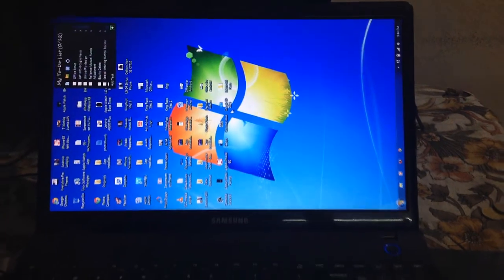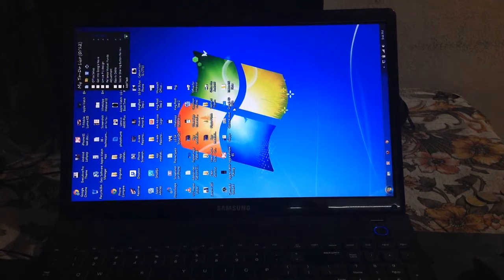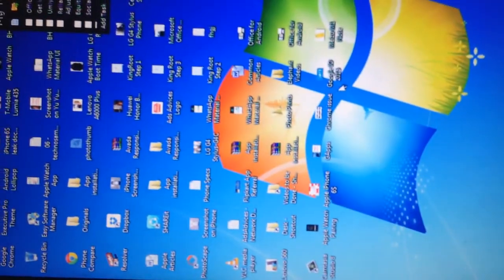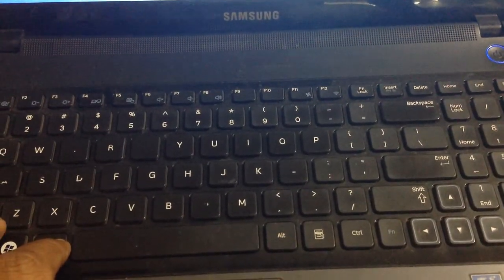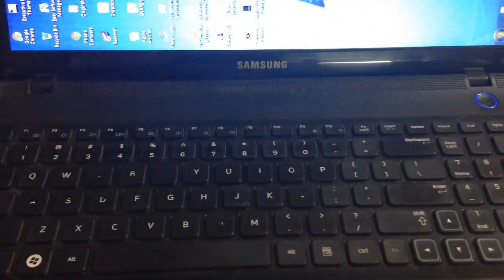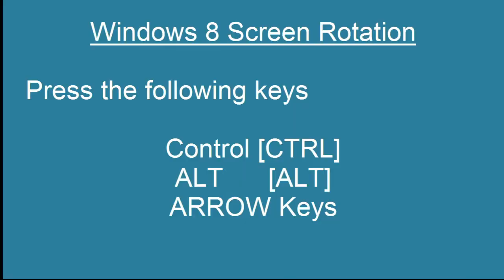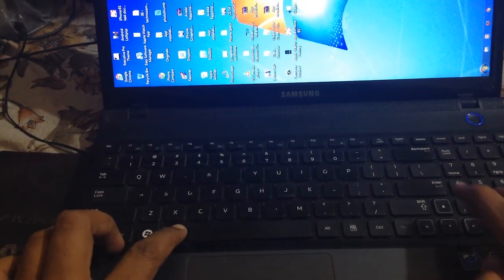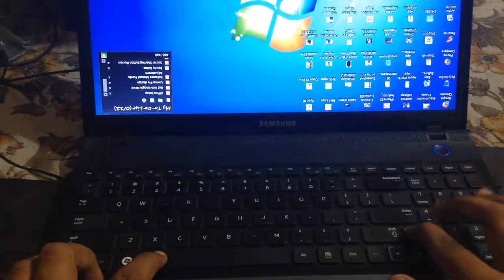How to Fix Windows Laptop Screen Flipped 90 Degrees Error(Horizontally)- Windows Screen Rotation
Have you flipped your Windows 10/XP/Vista/7/8 Laptop or PC Screen? Here is the guide on how to Fix Windows Flipped Horizontally aka fixing the Windows Screen Rotation feature.

This is the Windows Screen Rotation feature that allows you to do this -

Flip Windows display 90 degree
Turn Windows display 180 degrees or upside down
Accidentally rotate windows display by 270 degree
Windows screen flipped horizontally

Our Network
Our Network of Websites